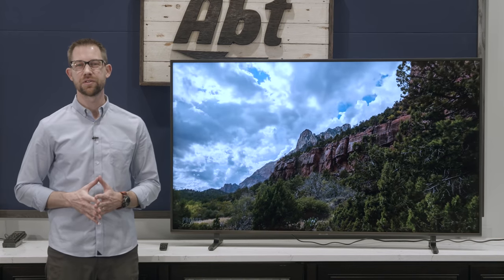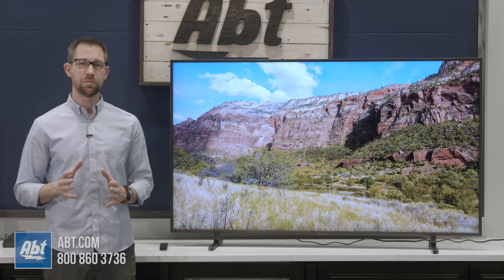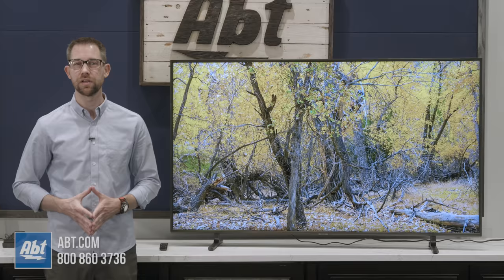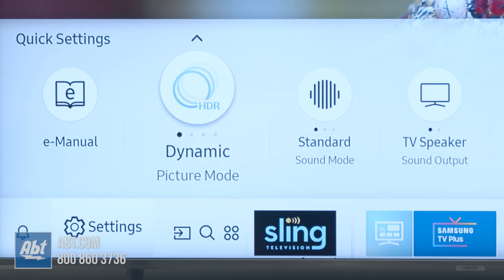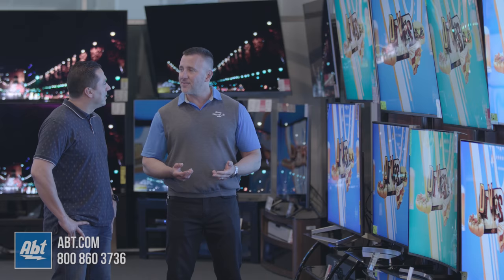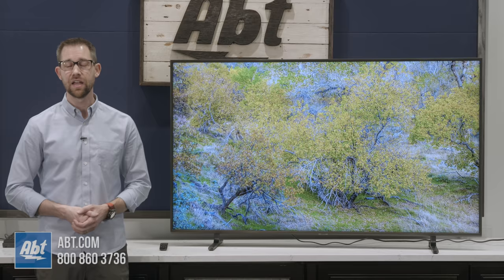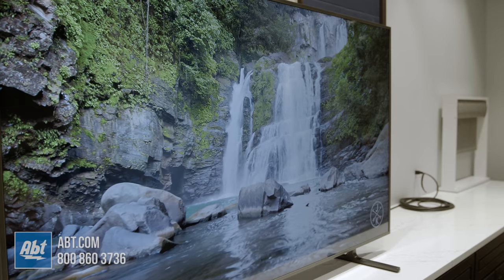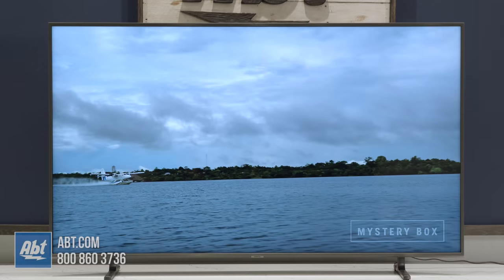Reviewing The Samsung RU8000 Series 4k TV - UN65RU8000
In this video we take a closer look at the RU8000 series from Samsung.  For this demonstration we used the UN65RU8000.

Abt Electronics is one of the largest independent retailers of consumer electronics and major appliances in America.  We're a family owned business that has been around since 1936 and offer award winning customer service and free lifetime technical support for any products purchased from our store.  Any questions?  Reach us by phone, email, or live chat

Click below for our best price on the updated (2020) TU8000 series

Key Features:
Dynamic Crystal Color
Millions of shades of color reveal a vibrant, lifelike picture that HDTV can't create
Wide Color Gamut capable TV vs Samsung 2017 FHD TV
4K UHD Processor
A powerful processor optimizes your TV's performance with 4K picture quality
Beauty in the details
HDR
See shades of color that reveal more detail than HDTV can deliver
Real 4K UHD Resolution
See what you've been missing on a crisp, clear picture that's 4X the resolution of Full HD
Ultra Slim Array
The Ultra Slim Array dynamically fine tunes the deepness of the blacks, to the brightness of the whites, for a picture with sensational contrast
Real Game Enhancer
Helps prevent tearing and stuttering, giving you smooth, lifelike visuals along with cinematic sound
Reduced Lag Time and Tearing
Don't let lag hold you back! Using FreeSync™ (VRR) technology, this Samsung TV gives you the real-time lower-lag gaming speed you need to climb to the top. Embrace premium speed and get ready for some epic wins
Search less, enjoy more with Universal Guide
Our simple on-screen guide is an easy way to find streaming content and live TV shows quickly
Use your voice with Bixby on TV
Control your TV with just your voice. Ask a question and explore what Bixby knows
All in one with OneRemote
The sleek and slim OneRemote automatically detects and controls all compatible connected devices and content
Build a smart home with SmartThings
Experience more than TV, with a dashboard for seamlessly controlling your smart home devices and appliances
Seamless connections
Samsung TV works with other smart devices
Amazon Alexa Smart Speakers
Samsung UHD TV works with Alexa so your life just got simpler. It's easy to connect your Alexa-enabled devices. With Samsung UHD TV's compatibility, have Alexa turn on your TV, change channels, control volume, and more
Google Assistant Smart Speakers
Samsung UHD TV works with the Google Assistant to make your life easier. Change channels, adjust the volume, control playback and more with just your voice
Minimal design, maximum impact
Sleek Design
TV design should not distract you from your shows. Samsung UHD TV's minimal design features slim bezels that focus your eyes on the picture, pulling you in so you see what's really important
Stunning 360° Design
The sleek, clean design looks attractive from any angle

More Ways To Follow Abt